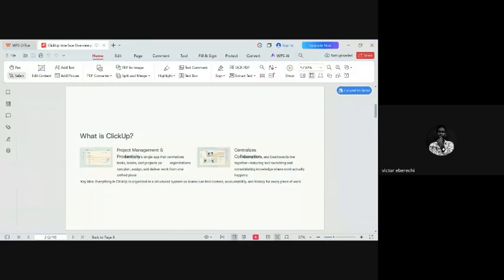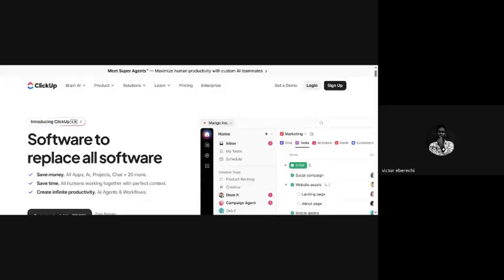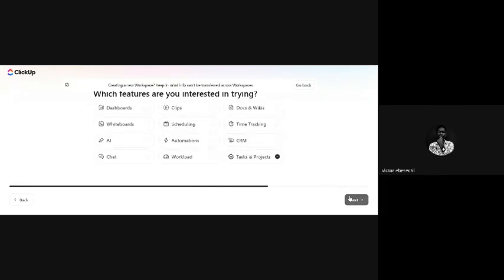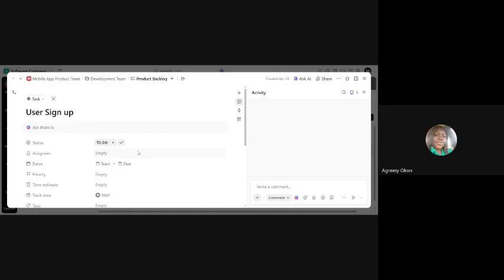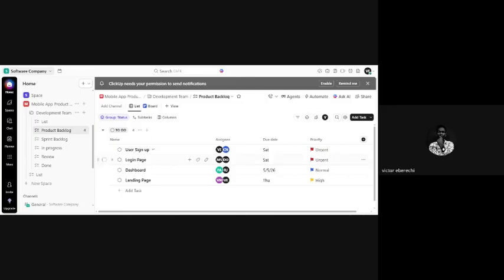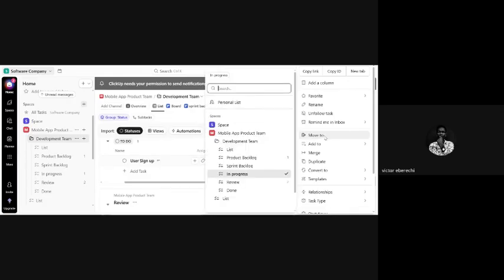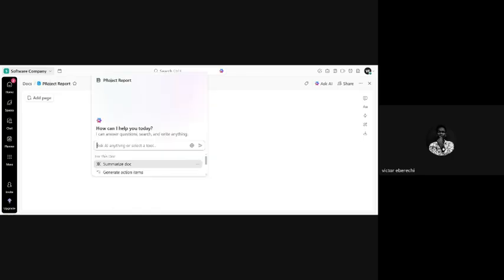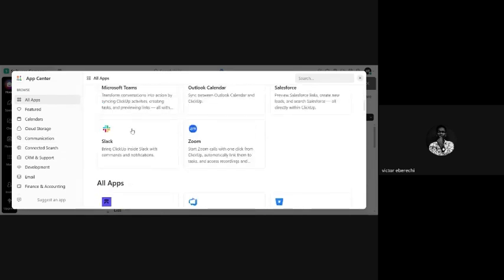PRODUCTIVITY TOOLS | WORKFLOW AUTOMATION - NITDA-BOF - DAY 6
Welcome to another powerful session on Productivity Tools & Automation

In this class, we dive into workflow automation and how to eliminate repetitive tasks using Zapier — a leading no-code automation tool.

 Introduction to Workflow Automation
What workflow automation means
How to simplify repetitive tasks using predefined rules
Why automation is essential in today’s digital work environment
 Understanding Zapier (Zaps, Triggers & Actions)
What a Zap is
Difference between:
Trigger (what starts the workflow)
Action (what happens next)
How automation flows step-by-step (linear automation)
Practical Automation Demo (Step-by-Step)

We built a real-world automation system using:

Google Forms (Data collection)
Google Sheets (Data storage & trigger)
Gmail (Email notifications)
Google Drive (File storage)
 Workflow Process
A user submits a form
A new row is added in Google Sheets (Trigger)
Automated email is sent via Gmail (Action 1)
A file is created and stored in Google Drive (Action 2)
Data mapping (connecting fields across tools)
Automating email responses
Creating files automatically from form data
Connecting multiple apps without coding